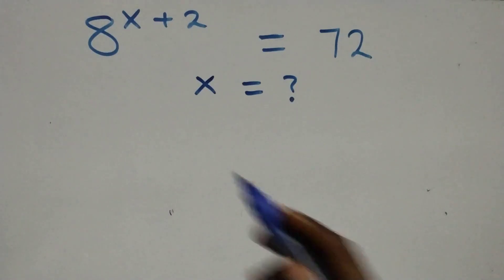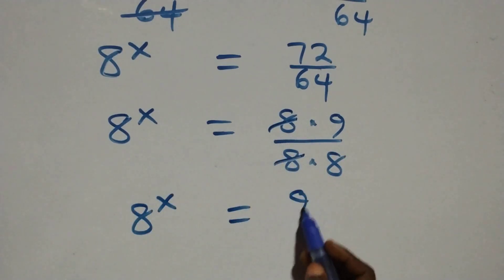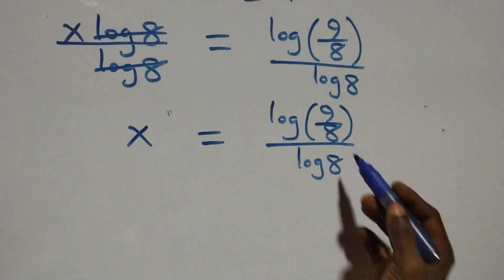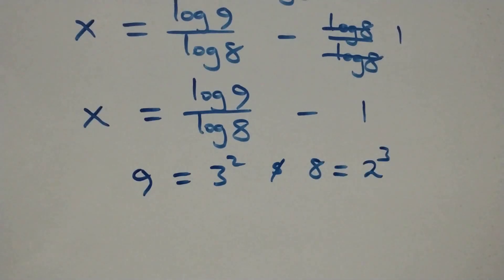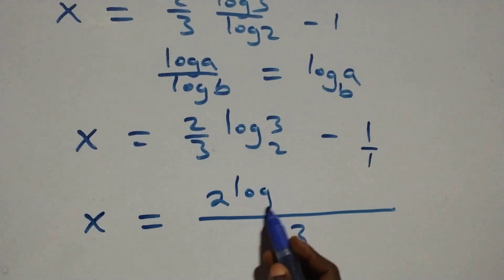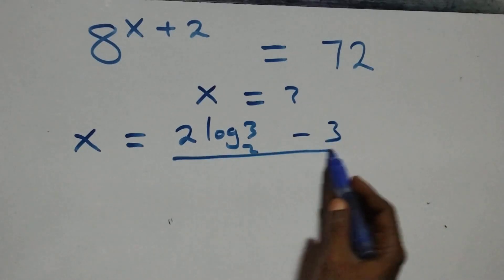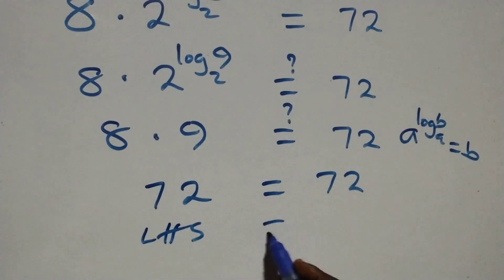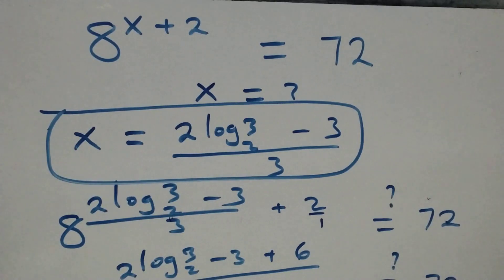Germany | Can you solve this? | Math Olympiad